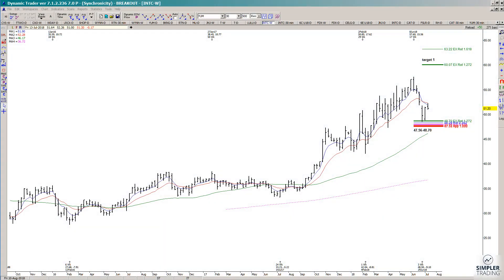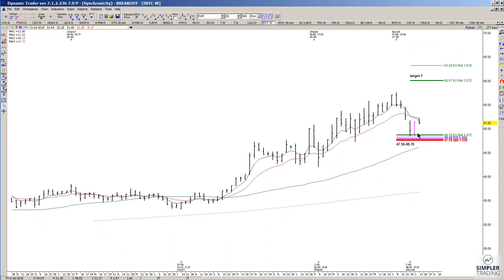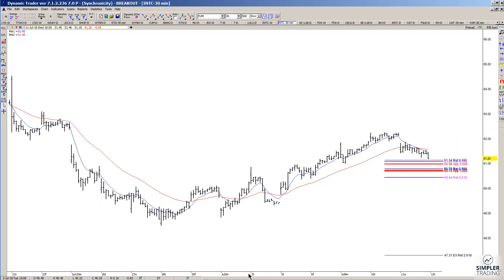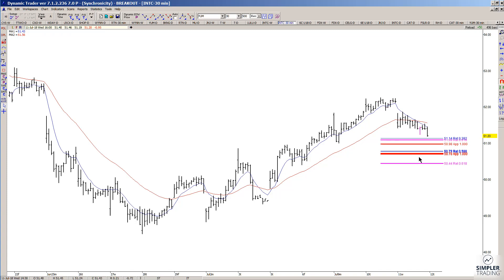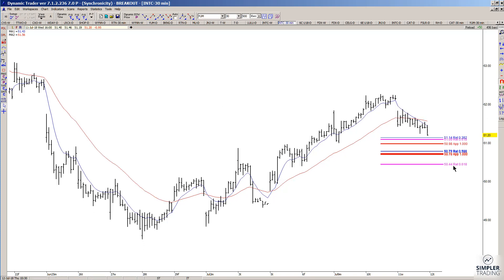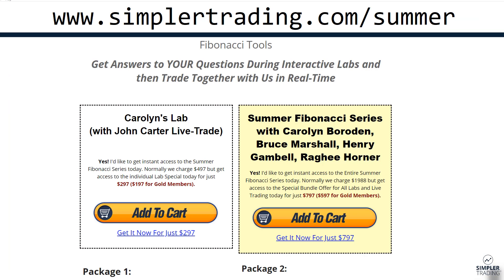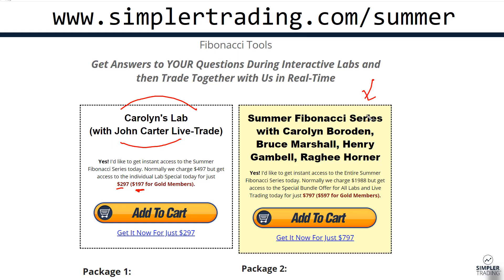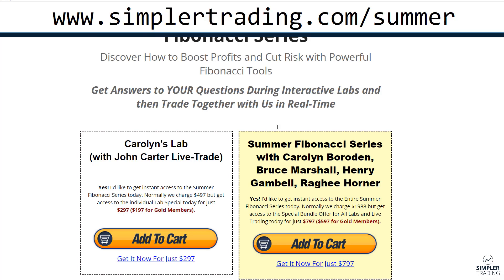Fibonacci Queen: We looked at INTC a few weeks ago.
Here is a pullback zone I'm watching for a trigger!